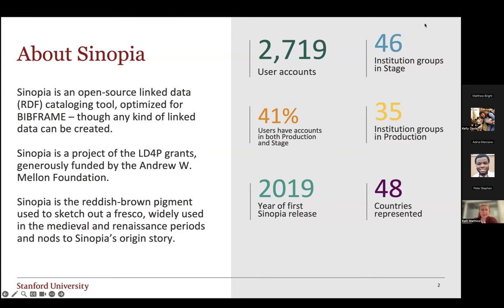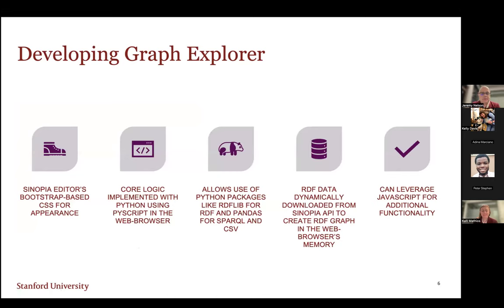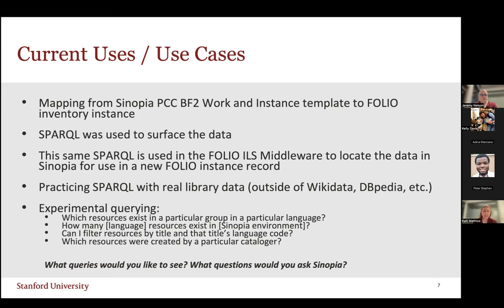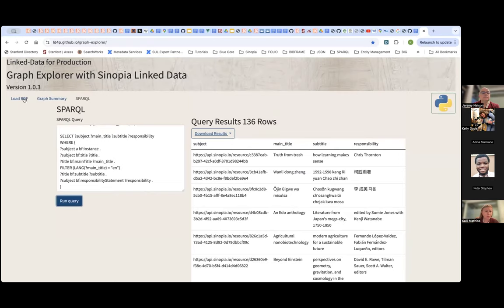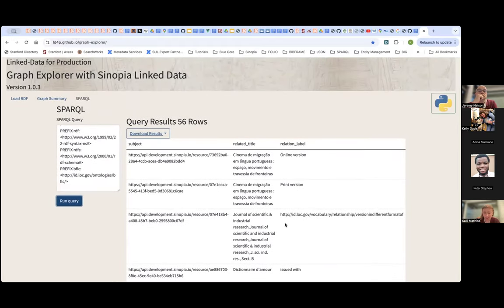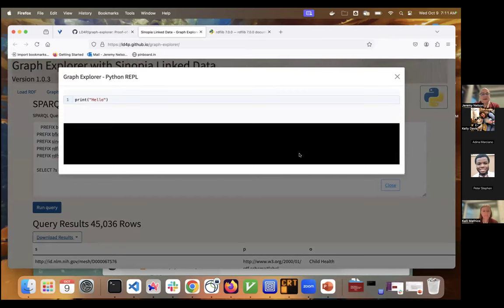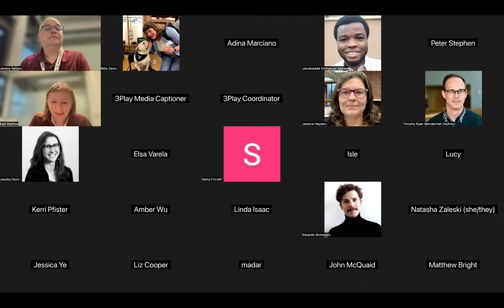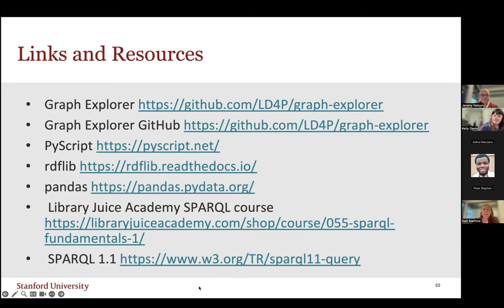Graph Explorer: A Browser-Based Tool for Querying Sinopia RDF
Presenters:
Jeremy Nelson, Stanford University, Software Engineer
Kalli Mathios, Stanford Libraries, Linked Data Community Outreach Librarian

Graph Explorer is a proof of concept for loading Sinopia RDF in a browser-based environment by selecting groups or individual resources. Once loaded, a user can query the returned RDF using SPARQL and download the results as csv. In this presentation, we will discuss Graph Explorer’s design and development, and demonstrate how to query Sinopia using the Graph Explorer and SPARQL. We also welcome feedback from the LD4 community on desired enhancements and potential uses. Sinopia is an open source linked data cataloging tool developed by the LD4P initiative. Graph Explorer offers Sinopia users and the Sinopia curious a new way to query Sinopia data, practice SPARQL skills, and examine data created in Sinopia. This session will be presented by Jeremy Nelson, Library Systems Software Developer, and Kalli Mathios, Linked Data Community Outreach Librarian, Stanford Libraries.